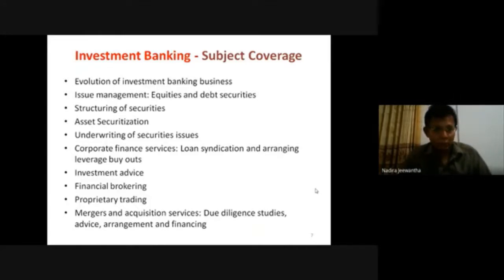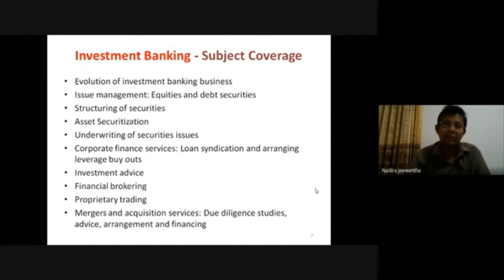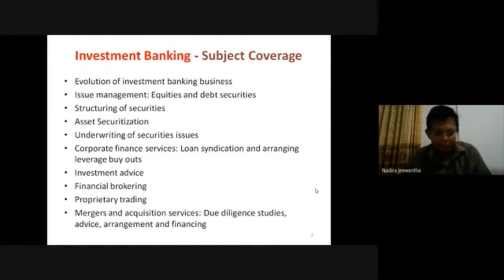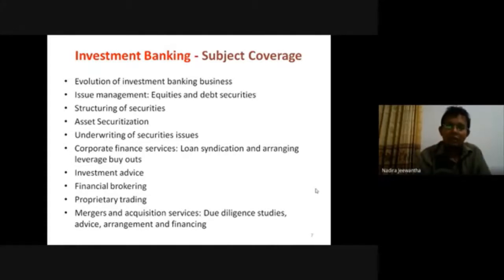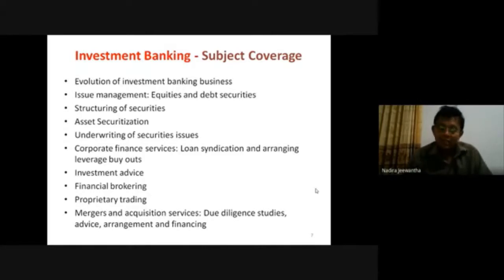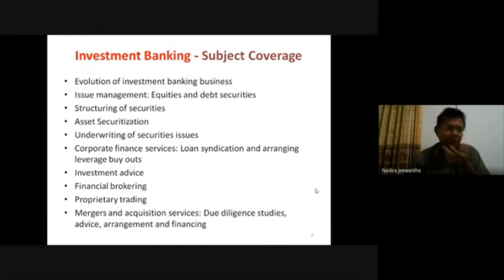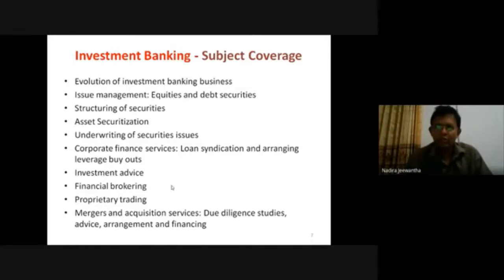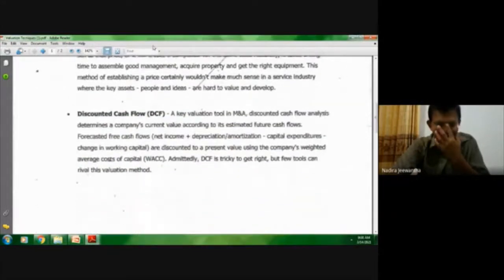D07 E 211 V 14 03 2021